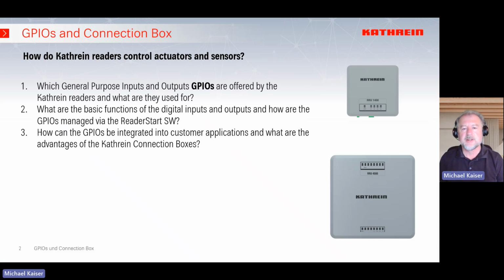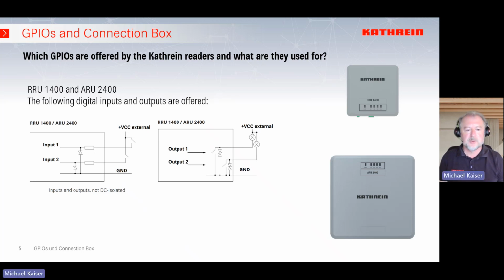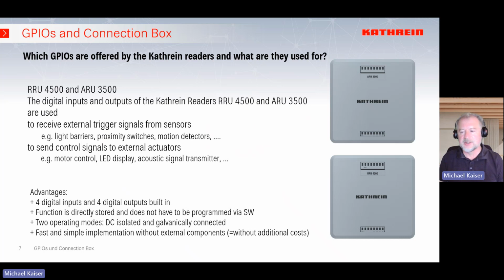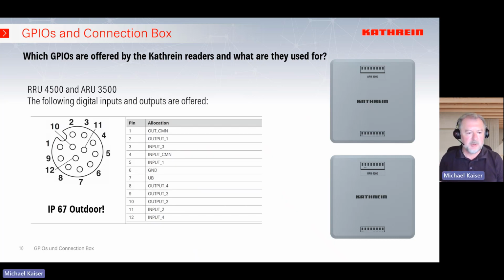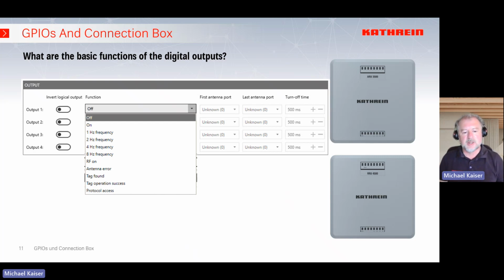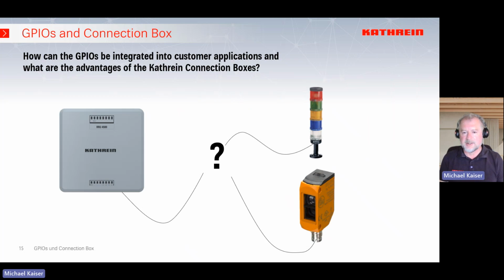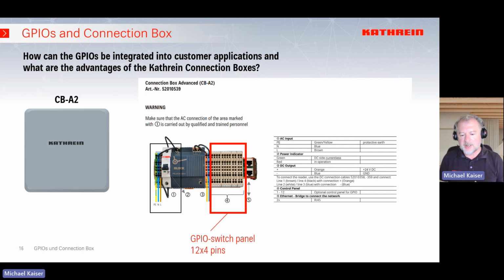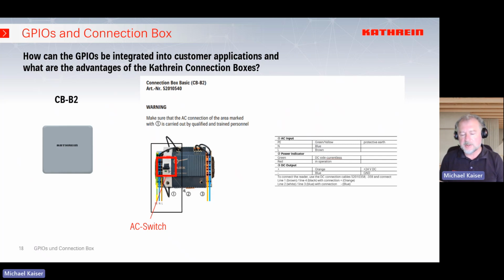GPIOs and Connection Box: How do Kathrein RFID readers control actuators and sensors?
Short info:
This video shows how reading results of the Kathrein RFID Reader, through the
   combination with sensors ( e.g. light barriers, proximity switches,
    motion detectors, ... ) and actuators ( e.g. motor control, LED display,
    acoustic signal transmitter, ... ) can be optimized. Thus from
   simple RFID raw data into meaningful process data!

Content:
How do Kathrein readers control actuators and sensors?
1. which General Purpose Inputs and Outputs GPIOs are offered by the Kathrein readers and
Kathrein readers and what are they used for? 2.
2. what are the basic functions of the digital inputs and outputs and how are they
and how are the GPIOs managed by the ReaderStart SW? 3.
3. how can the GPIOs be integrated into customer applications and what advantages do the
and what advantages do the Kathrein Connection Boxes offer?